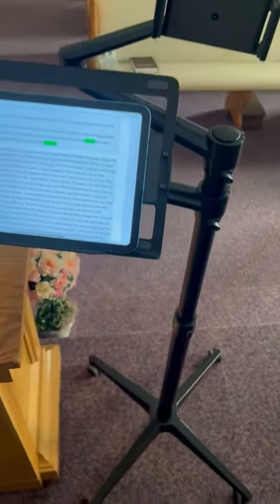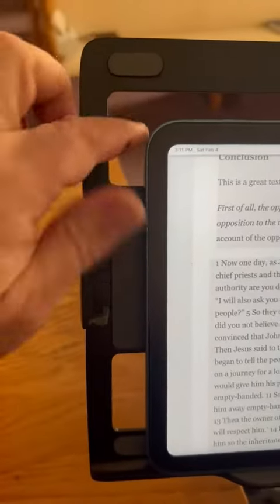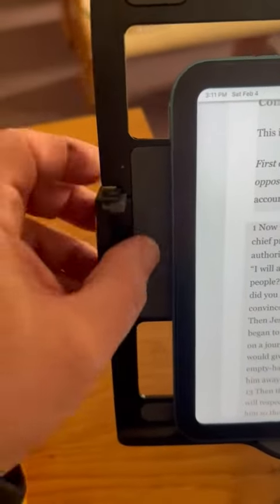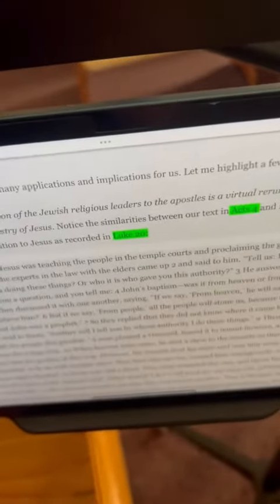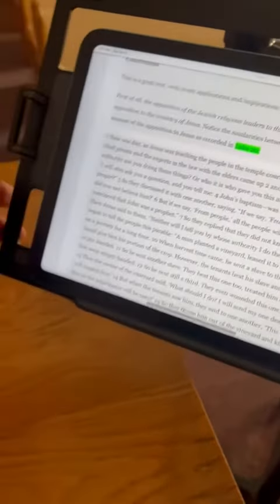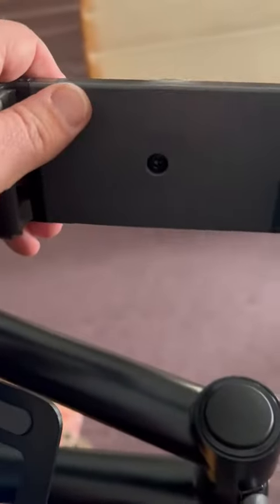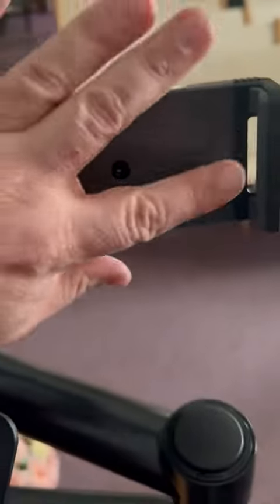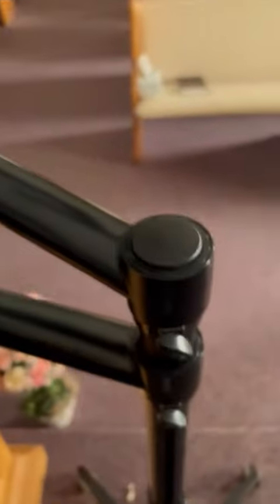Gator Frameworks 5 in 1 Mobile Content Creator Streaming Stand Review, Useful and practical for vari